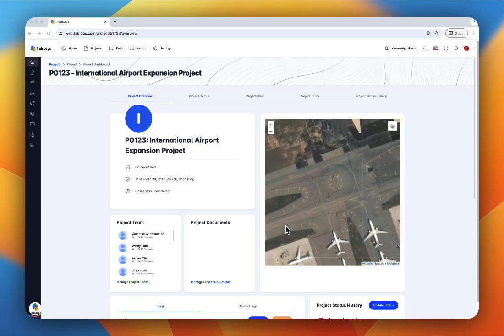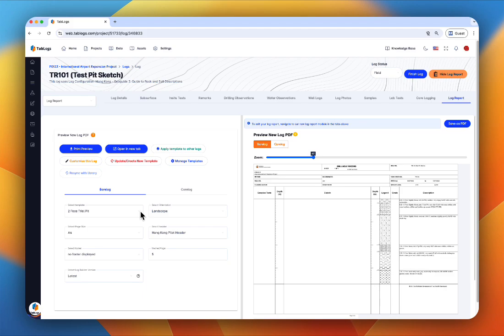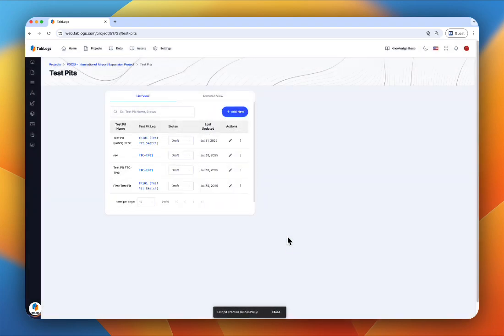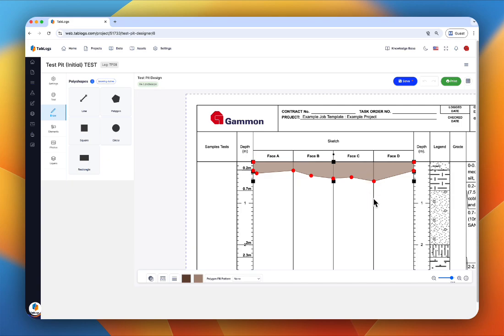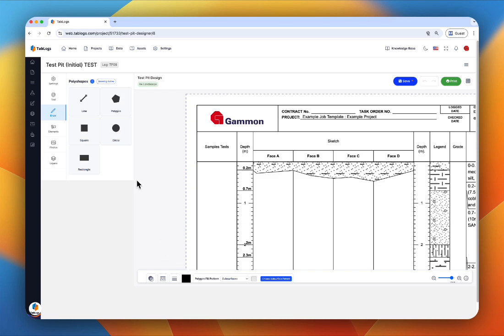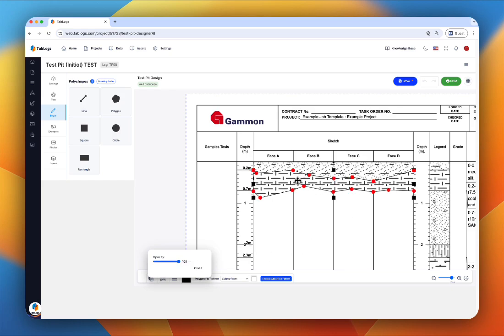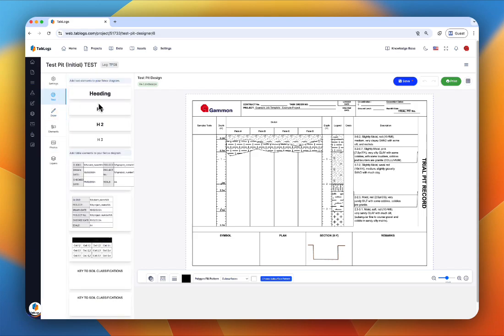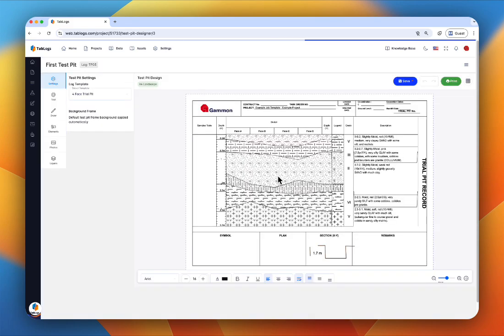Hong Kong Trial Pit Guide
In this video Nick reveals how to use the new template sketching function